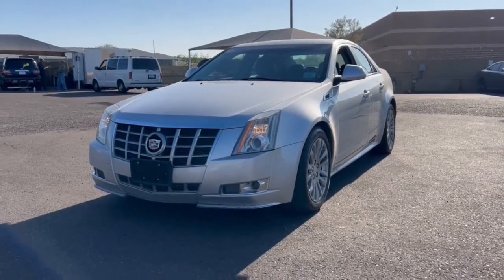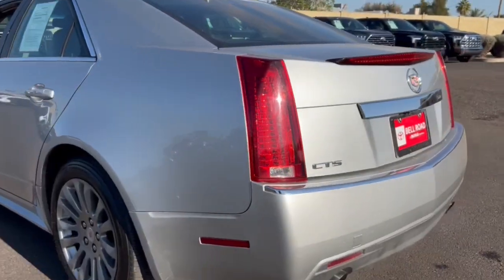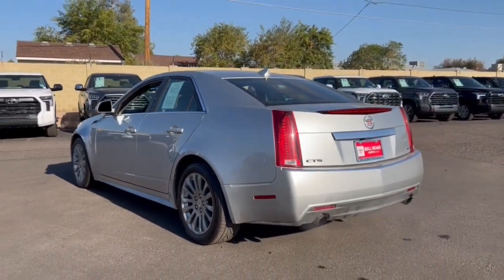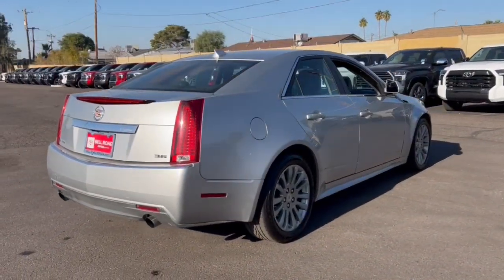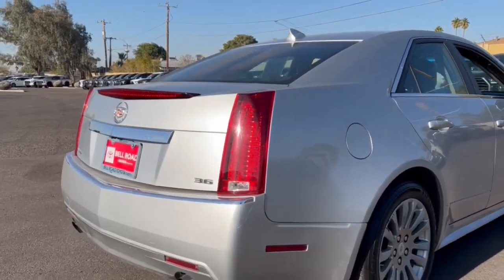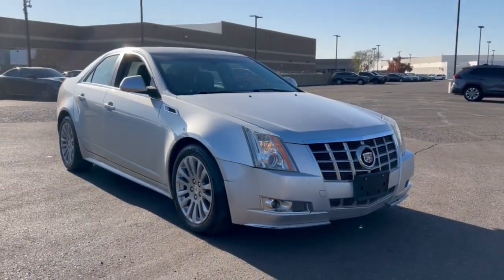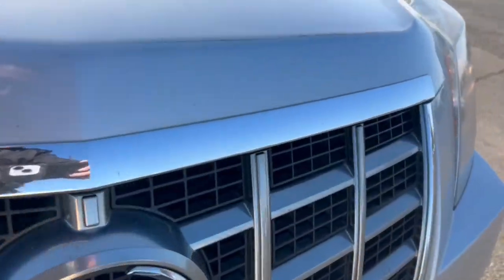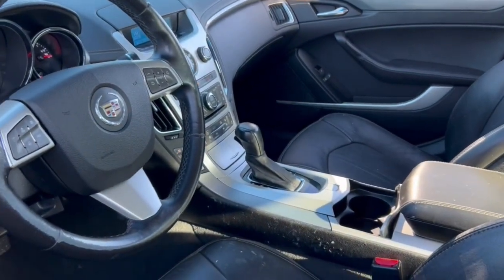2013 Cadillac CTS Phoenix, Glendale, Peoria, Sun City, Surprise, AZ D0173993T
1G6DJ5E30D0173993 Radiant Silver Metallic Used 2013 Cadillac CTS Performance available in Phoenix, Arizona at Bell Road Toyota. Servicing the Glendale, Peoria, Sun City, and Surprise, AZ area.

Heated Leather Seats Smart Device Integration Dual Zone A/C Remote Engine Start Onboard Communications System Satellite Radio SEE MORE!KEY FEATURES INCLUDELeather Seats Heated Driver Seat Back-Up Camera Satellite Radio Onboard Communications System Aluminum Wheels Remote Engine Start Dual Zone A/C Smart Device Integration Heated Seats Heated Leather Seats. Keyless Entry Remote Trunk Release Child Safety Locks Steering Wheel Controls Electronic Stability Control. Cadillac Performance with RADIANT SILVER METALLIC exterior and EBONY interior features a V6 Cylinder Engine with 318 HP at 6800 RPM*.OPTION PACKAGESWHEEL COMPACT SPARE ENGINE 3.6L VARIABLE VALVE TIMING V6 DI (318 hp [237.1 kW) @ 6800 rpm 275 lb-ft of torque [371.3 N-m] @ 4900 rpm) (STD) TRANSMISSION 6-SPEED AUTOMATIC FOR RWD (STD) AUDIO SYSTEM AM/FM STEREO WITH SINGLE-SLOT CD/DVD PLAYER (AUDIO ONLY) MP3 PLAYBACK AND BOSE SURROUND SOUND 10-SPEAKER SYSTEM with AudioPilot noise compensation auxiliary input jack Radio Data system (RDS) 40GB Hard Drive Device (HDD) and USB with audio connectivity (STD).EXPERTS CONCLUDECarAndDriver.com explains Americas top sports sedan continues to provide the refinement and handling that make it a winner. .Horsepower calculations based on trim engine configuration. Please confirm the accuracy of the included equipment by calling us prior to purchase.